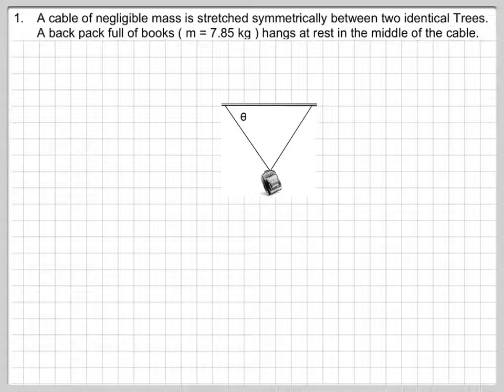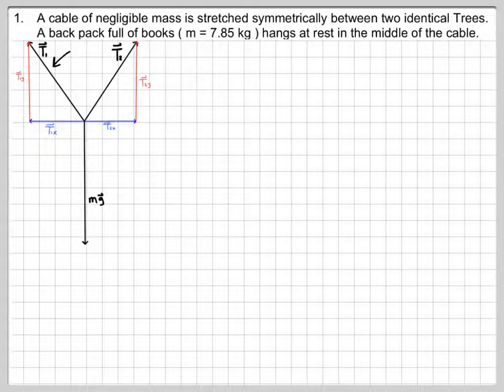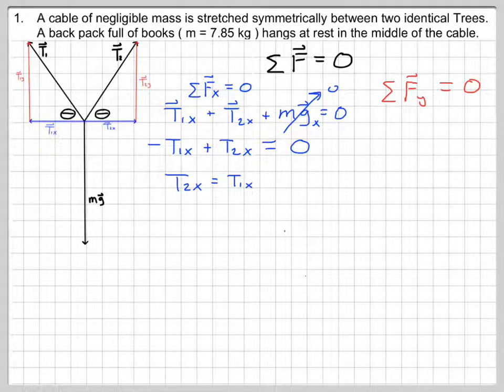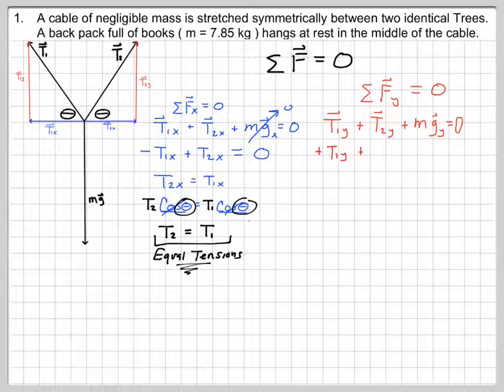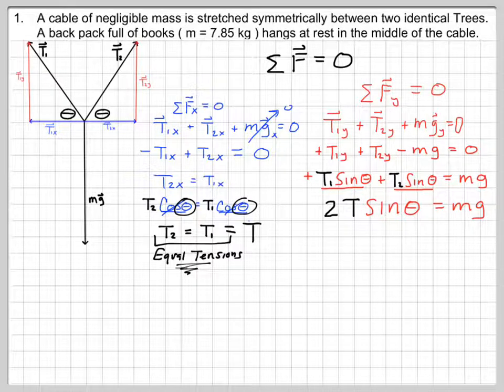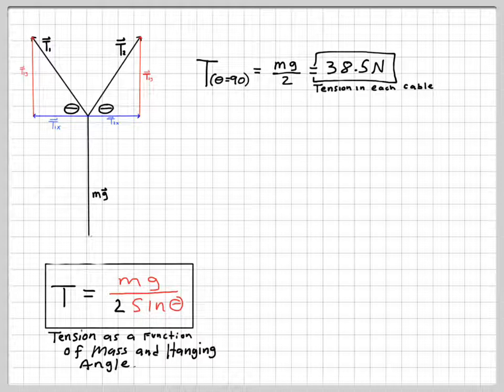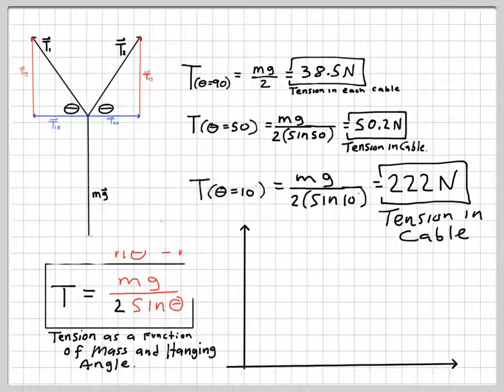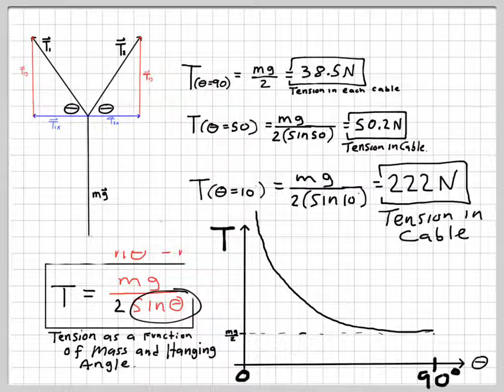Newtonian WkBk - Backpack #1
A backpack hanging in equilibrium by two symmetrical cables. Determine the tension in each cable for a variety of different angles.

Los Altos High School Physics
Newton's Laws of Motion Workbook Solutions.
Students should take notes in their workbooks as if they were in class.